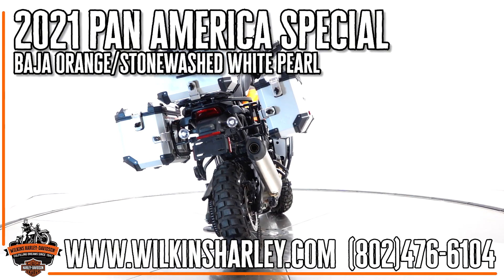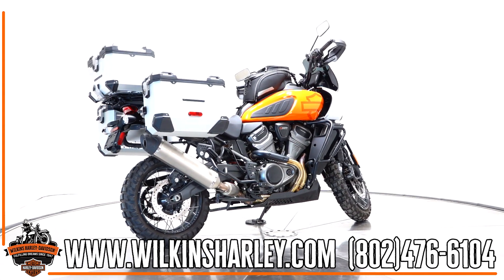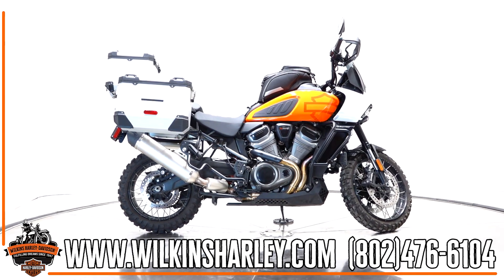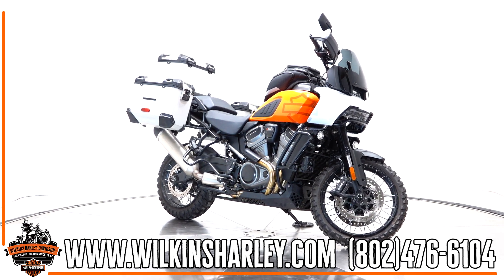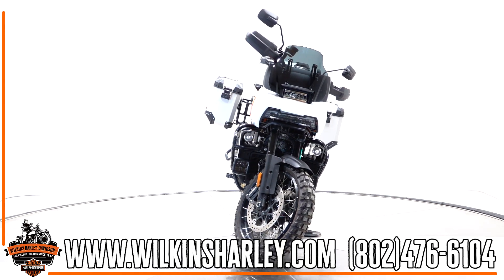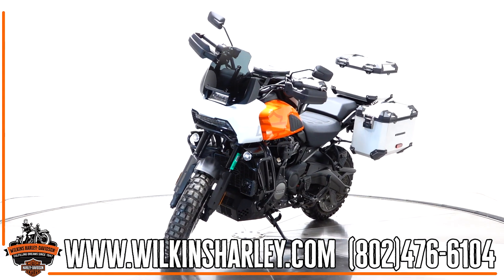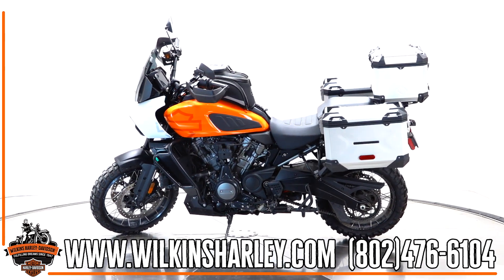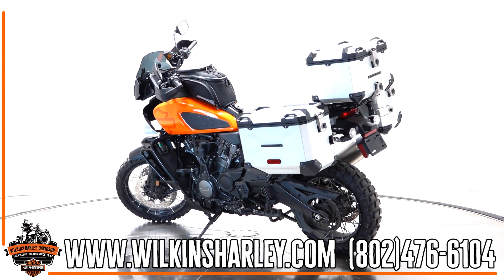2021 Pan America Special in Baja Orange/Stonewashed White Pearl FOR SALE at Wilkins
Wilkins Harley-Davidson
The Most Award-Winning HD Dealer in New England
663 South Barre Road
Barre, Vermont, 05641
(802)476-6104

🔥Looking to see what we have in inventory for 2024 Models?

Wilkins Harley-Davidson also finances motorcycles.